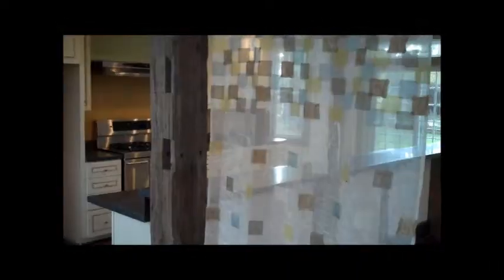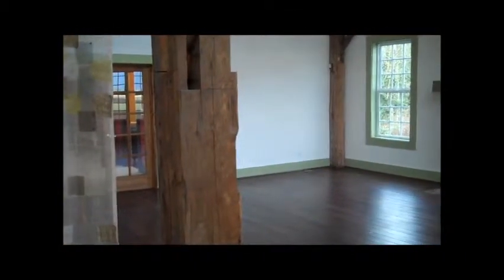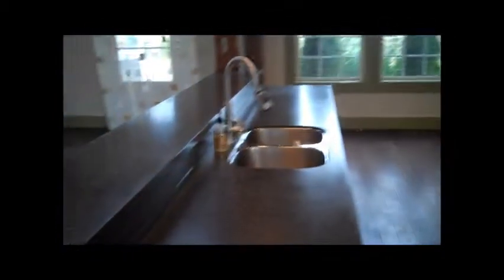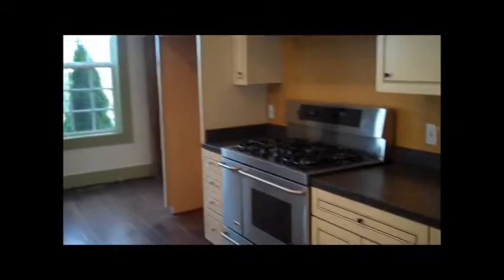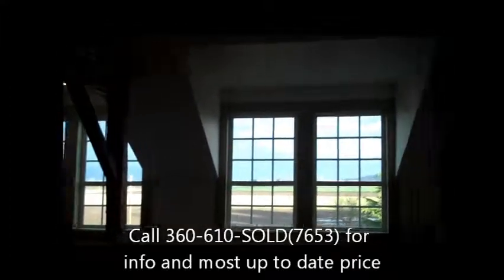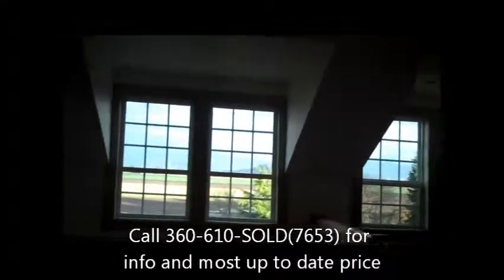Nice Burlington, WA home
Burlingont, WA real estate for sale 3 bed 3.5 bath, 4168 sq ft 1.6 acres